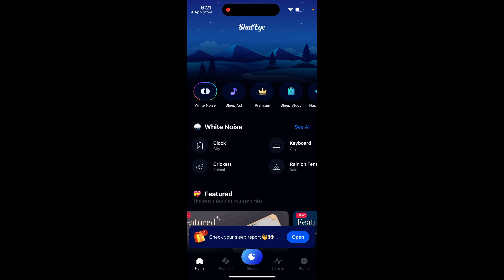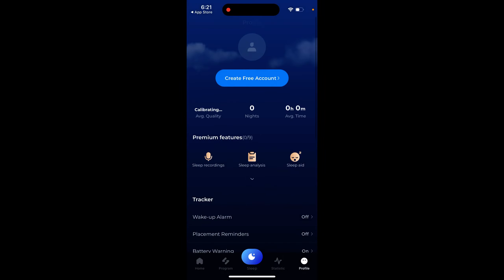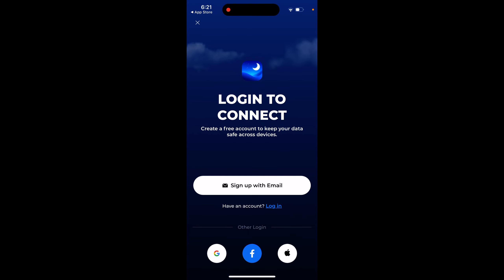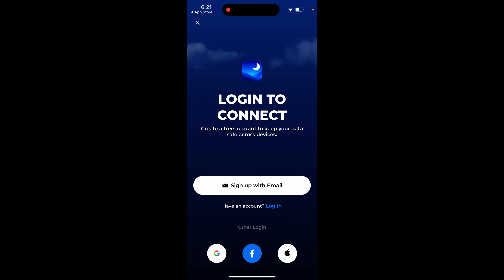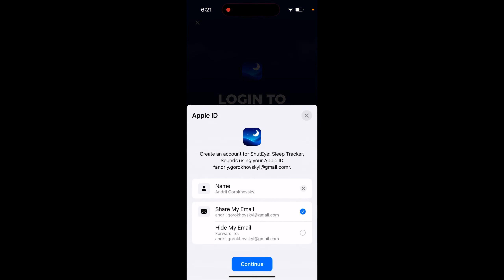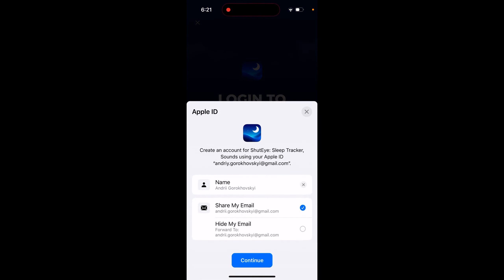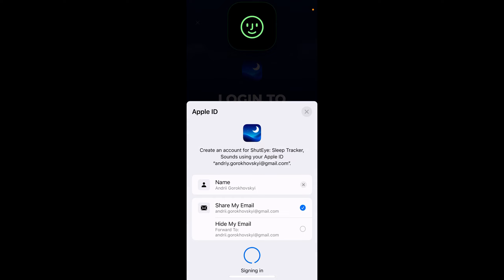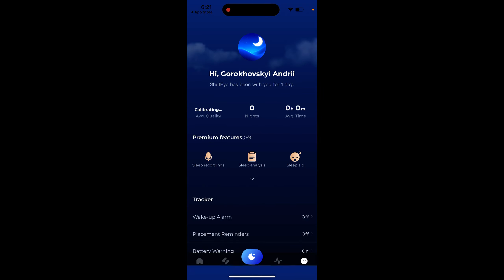ShutEye Sleep Tracker app - how to create an account?